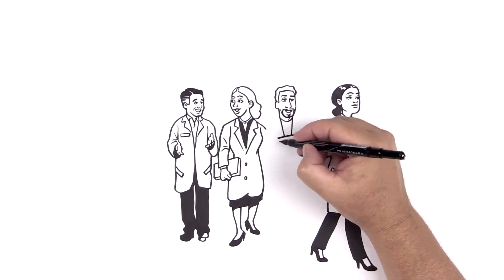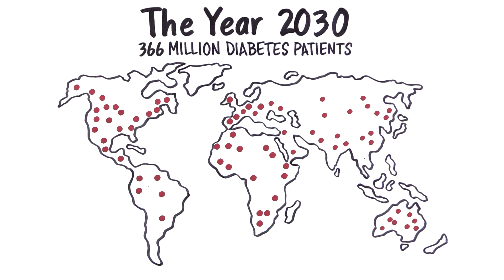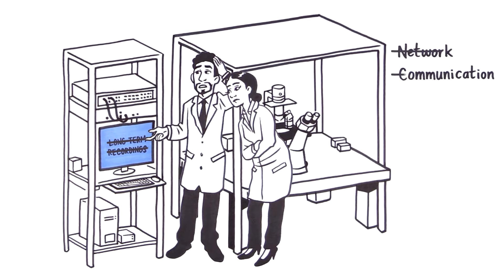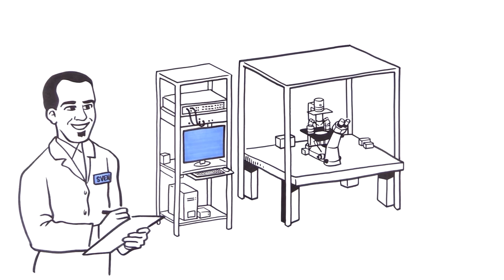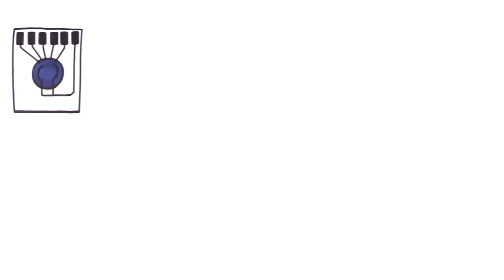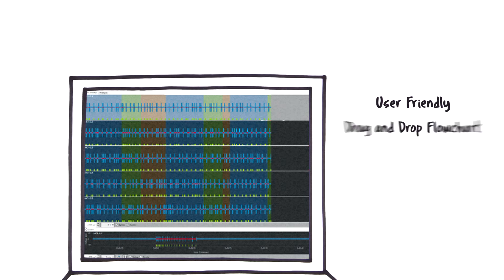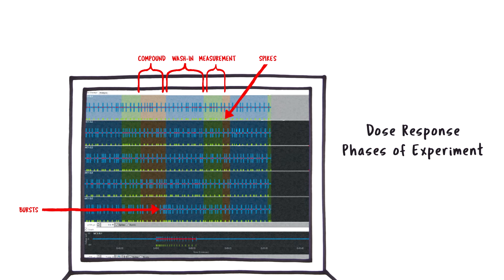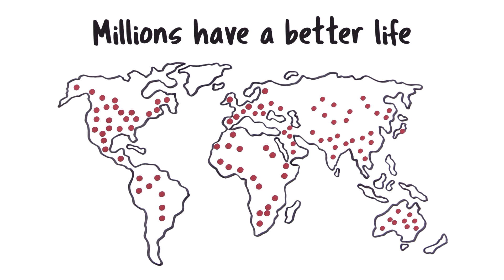BetaScreen - In vitro recording system for diabetes research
Explainer video about our BetaScreen system for electrophysiological recordings of intact islets of Langerhans. Non-invasive in vitro MEA technology enables acute long-term recording of up to 40 islets simultaneously.